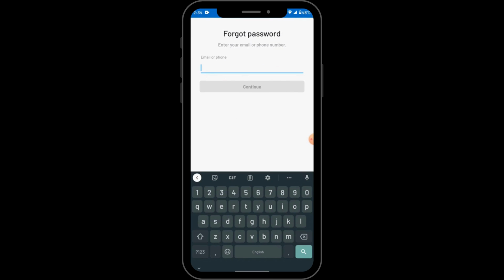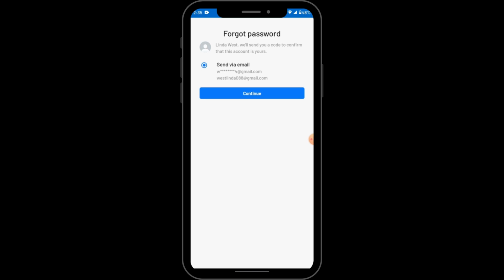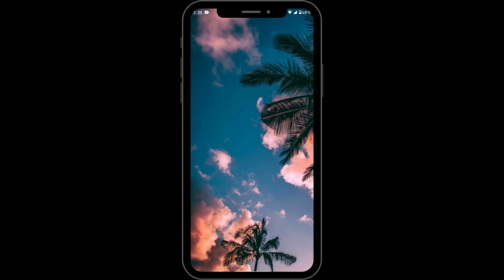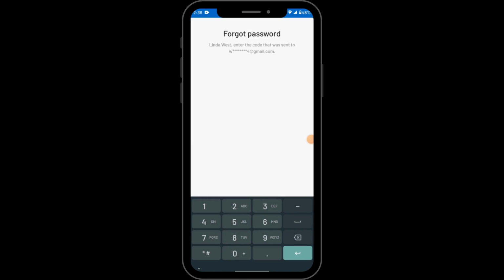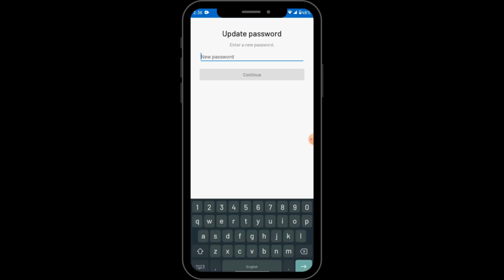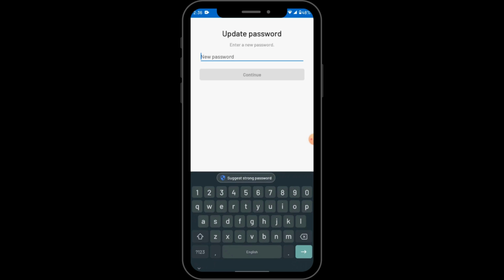How to Recover Password on Messenger Lite app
Welcome to AppHacks101! In this tutorial, we'll guide you through the process of recovering a password on the Messenger Lite app. If you've forgotten your password or are unable to access your Messenger Lite account, don't worry. We'll show you step-by-step how to retrieve your password and regain access to your account. Account security is crucial, and we'll provide you with the necessary steps to reset your password securely. Join us as we explore the Messenger Lite password recovery process and ensure that your account remains protected.

Timestamps:
00:12 - Introduction to Password Recovery on Messenger Lite
00:35 - Step-by-Step Guide: Retrieving Password on Messenger Lite
01:00 - Ensuring Account Security: Resetting Password for Messenger Lite